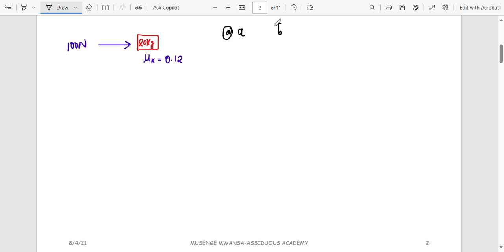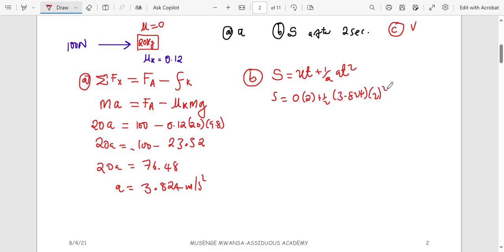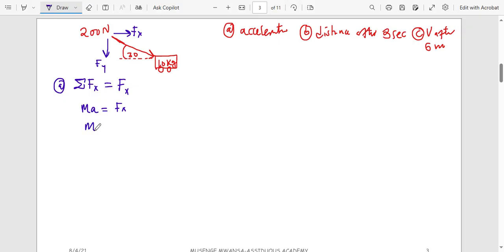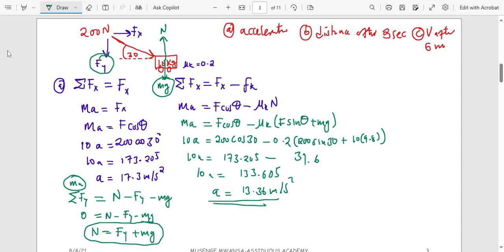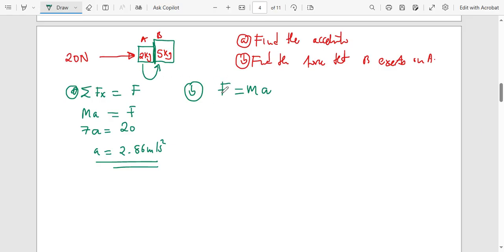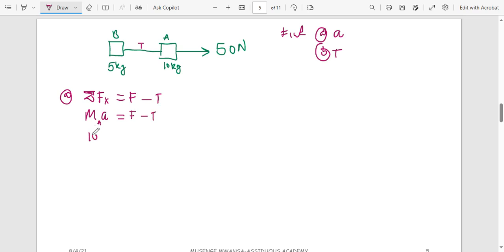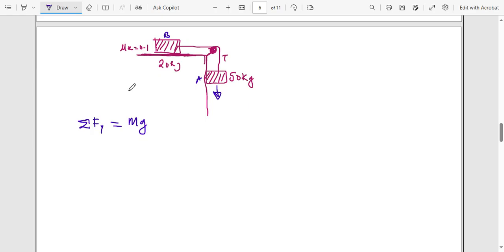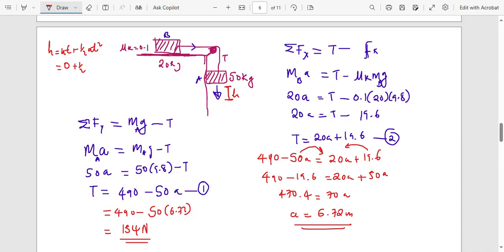LAWS OF MOTION